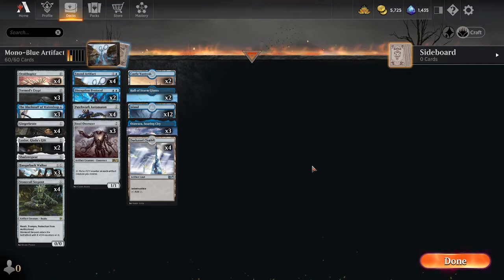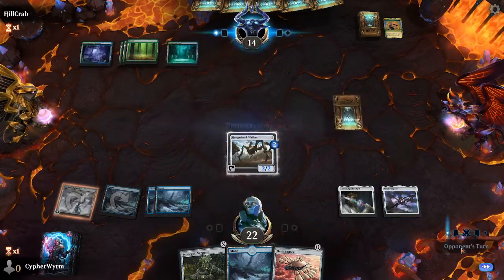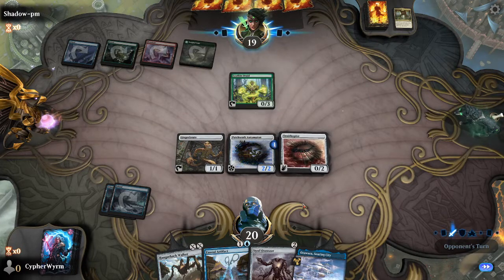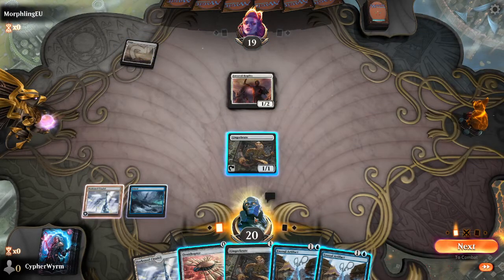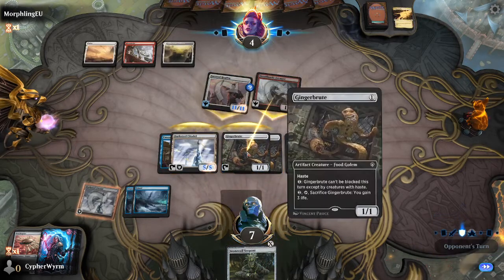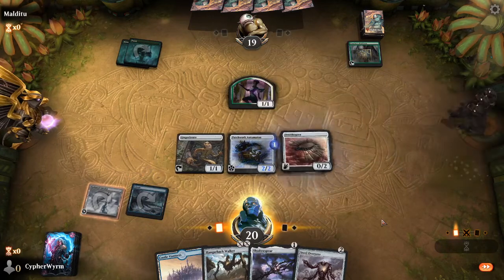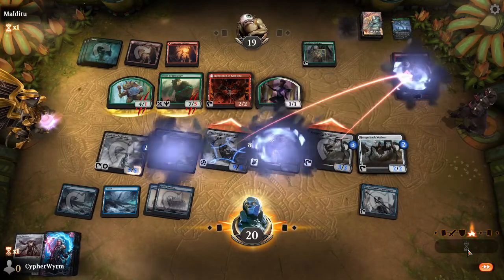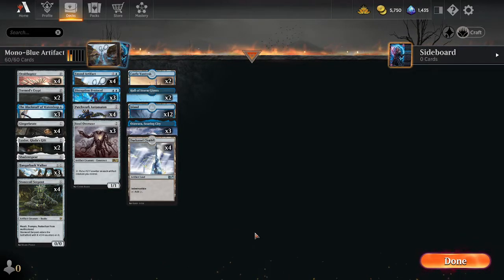I Only Need 2 Mana | MTG Explorer/Pioneer